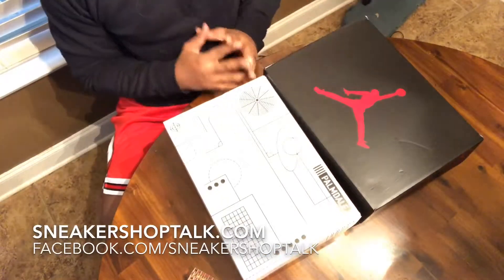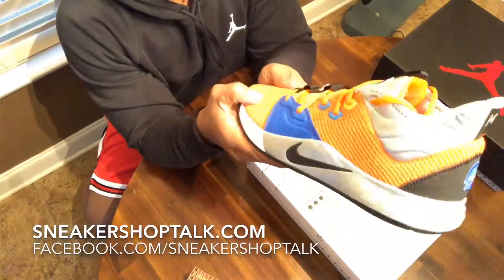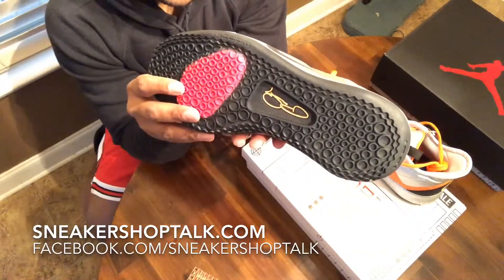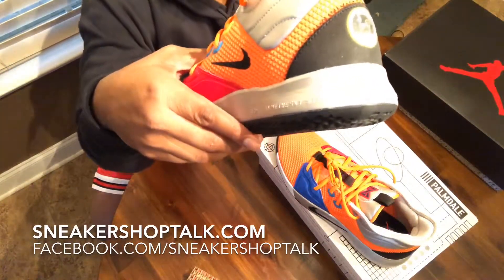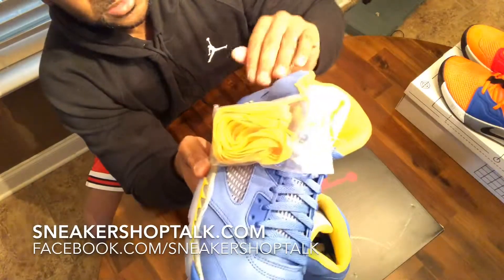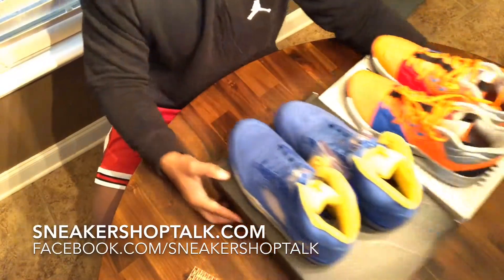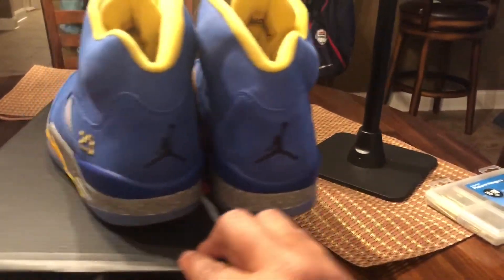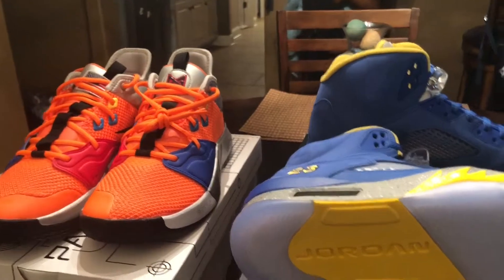Two pickups! PG and Jordan!